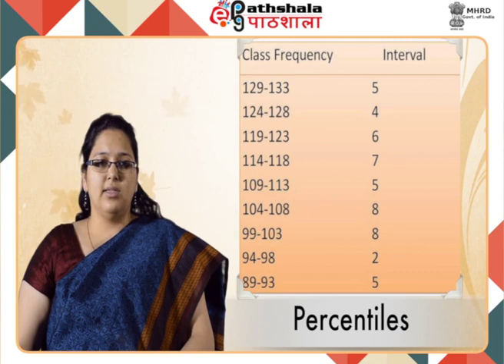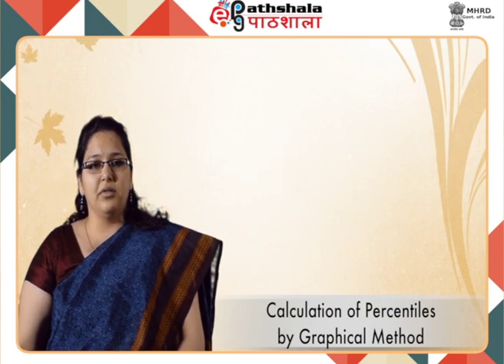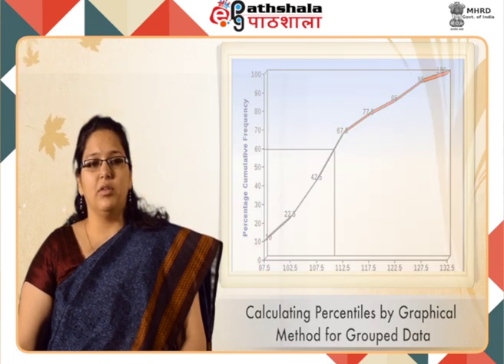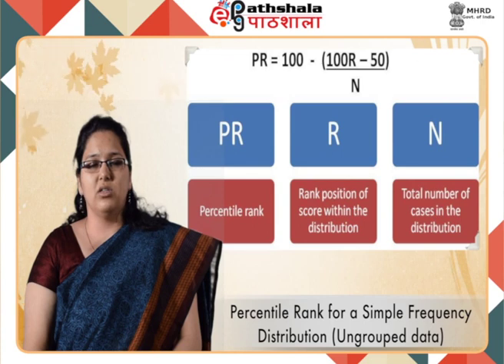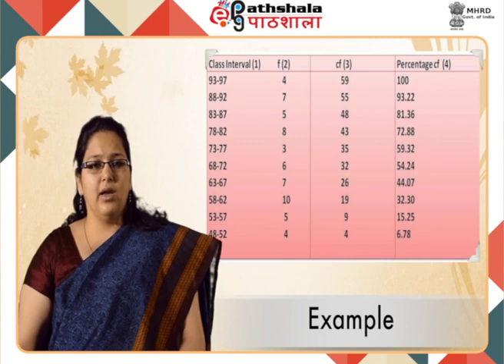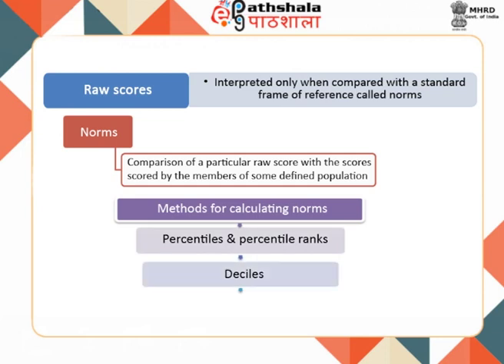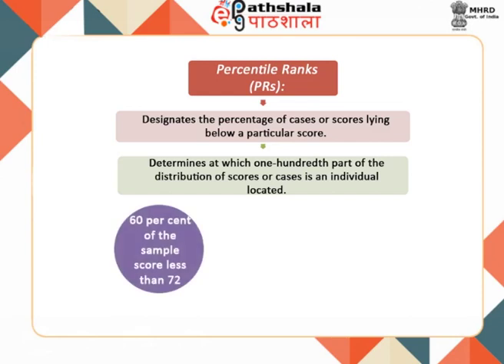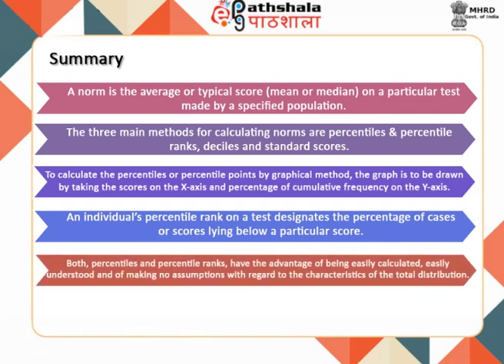M-19. Constructing and standardizing psychological test-VI-B test norms (percentiles)